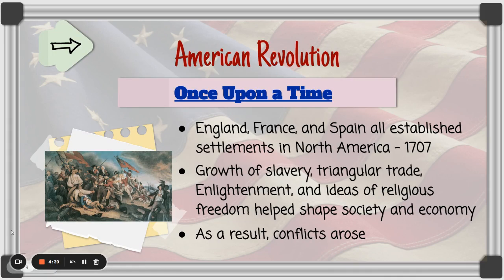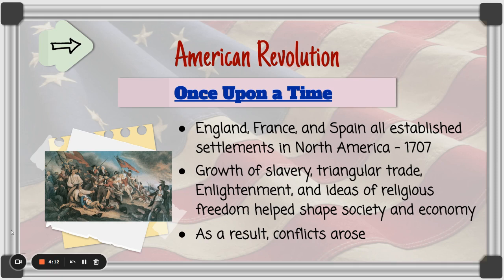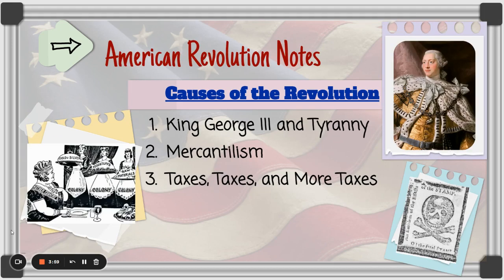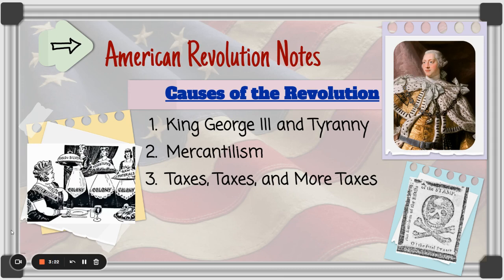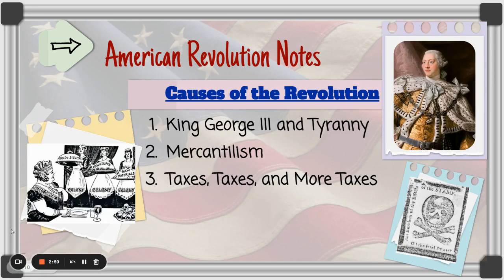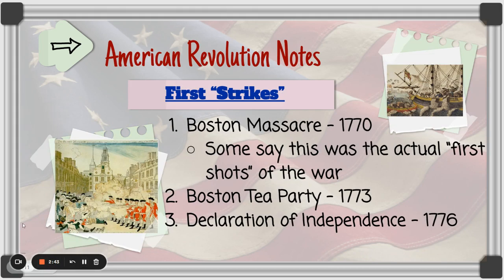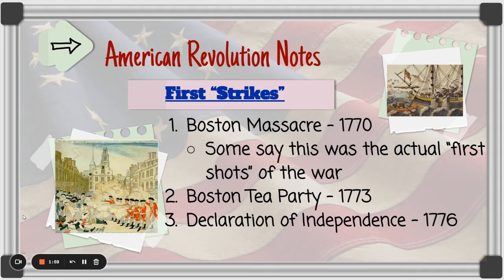American Revolution Workbook Slideshow Google Slides 16 November 2022